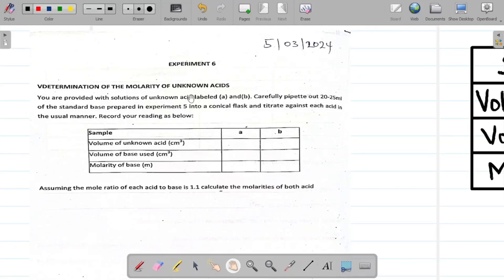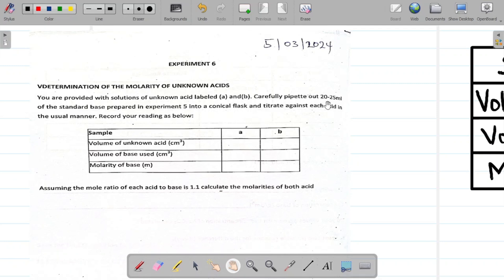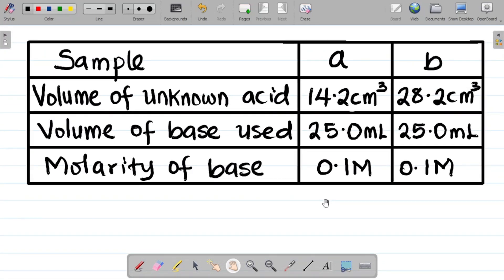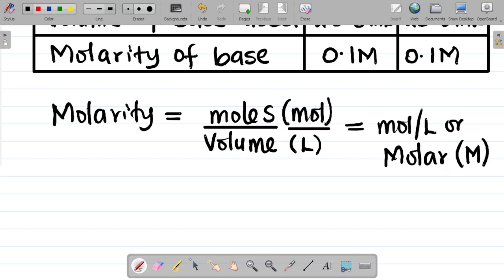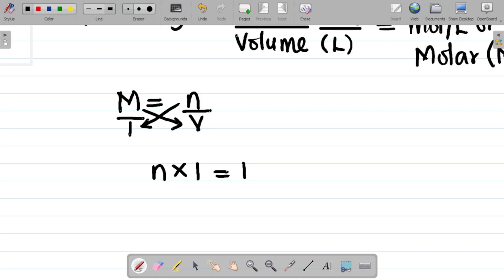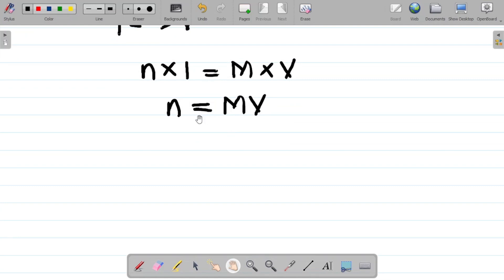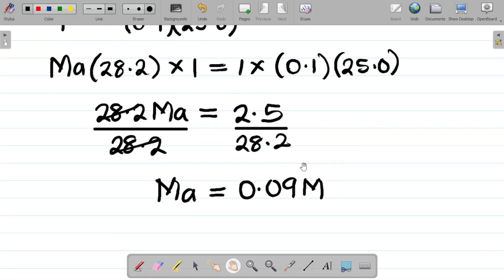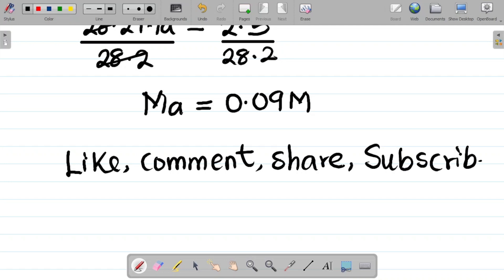Chemistry Practical Solution for Experiment 6 - Determination of the Molarity of unknown acids.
This video gives the detailed solution to the experiment 6 of chemistry practical manual. In this video you'll learn how to determine the molarity of unknown acids given the mole ratio of acids to base. It's a complete guide to filling the chemistry Practical manual for first year undergraduates.